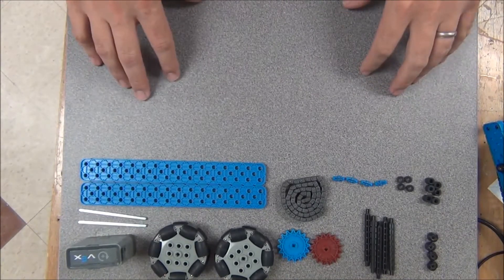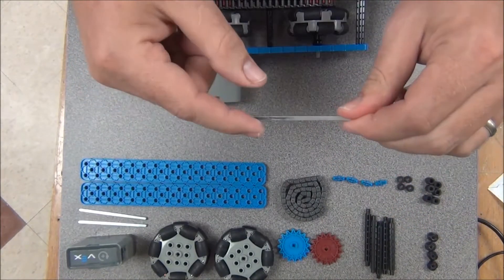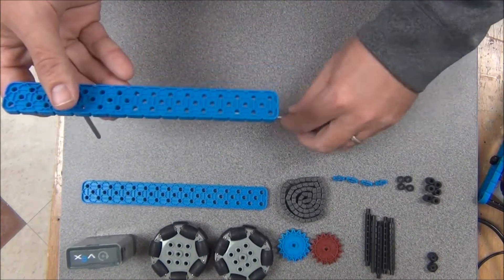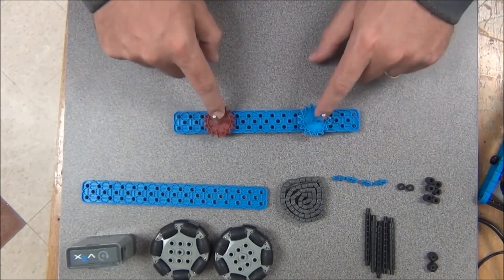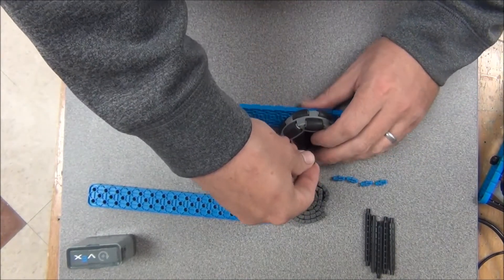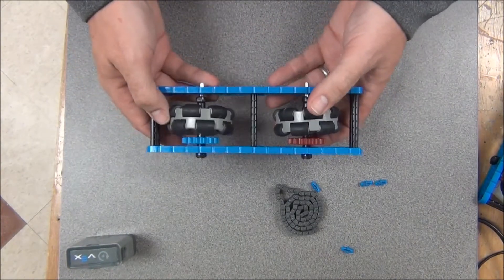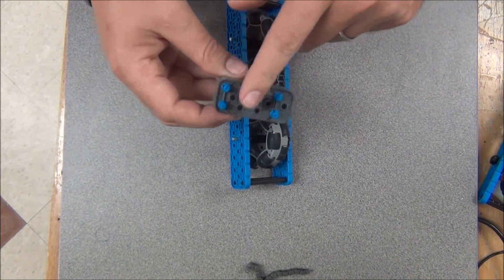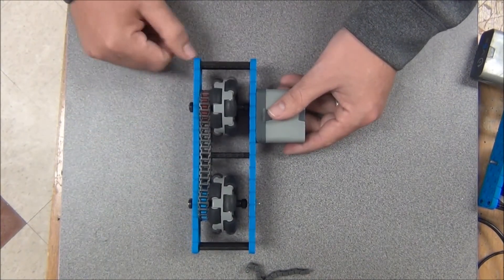WJHS Robot Builds - Wheel Channels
A brief video discussing how to construct a wheel channel for competitive VEX Robotics.